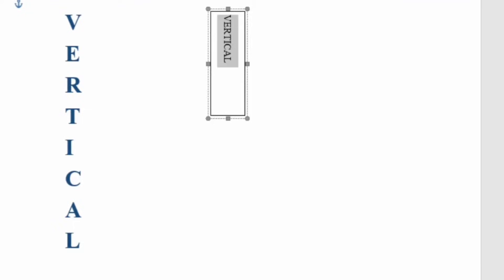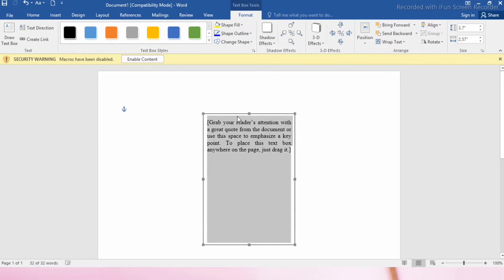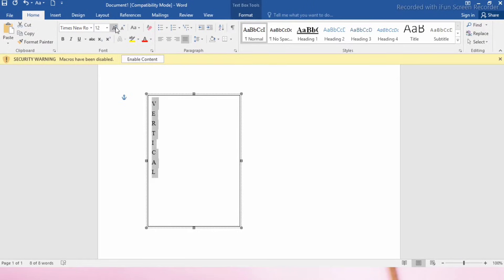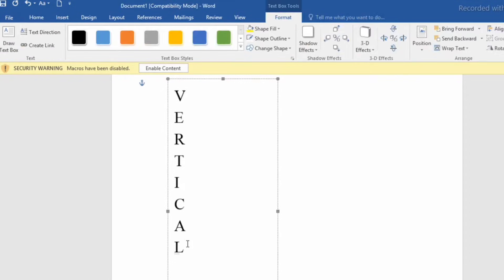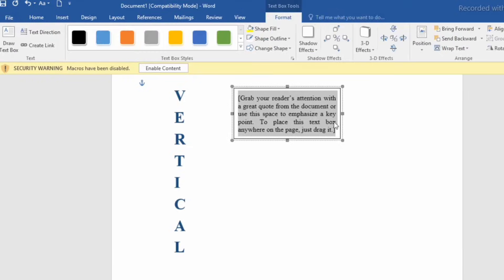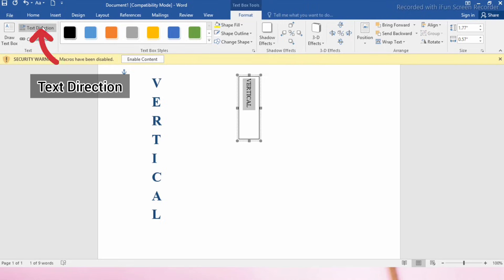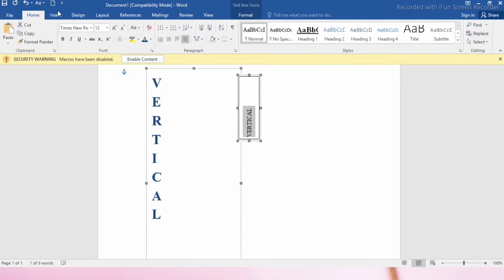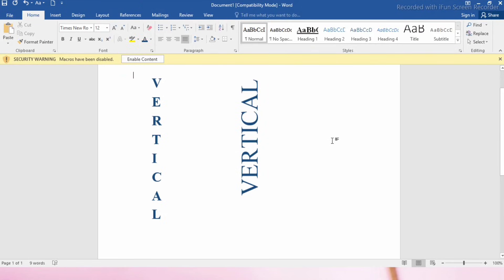Vertical Text in MS Word | Insert Vertical Text | Microsoft Word Online | Microsoft word Office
Hope you are all doing good! In this video we will discuss how to remove unwanted Text shading\Background color from Ms Word.